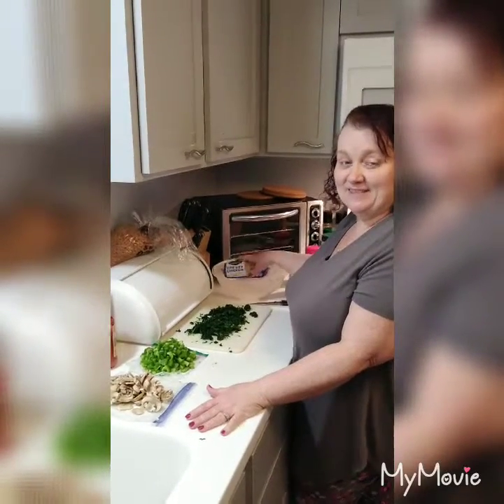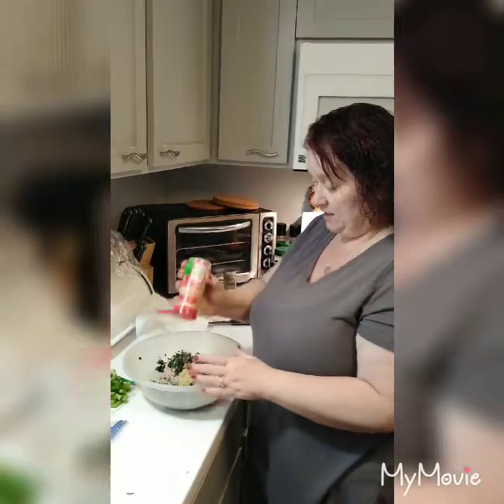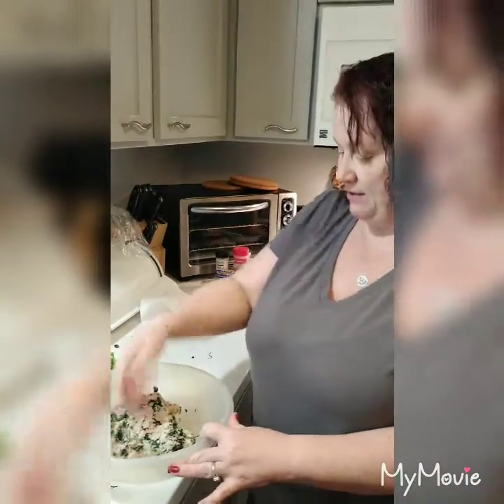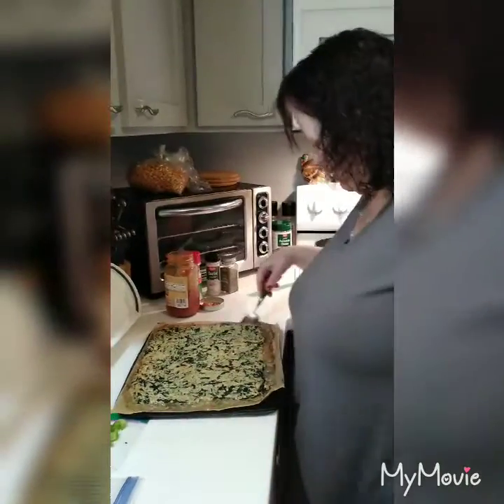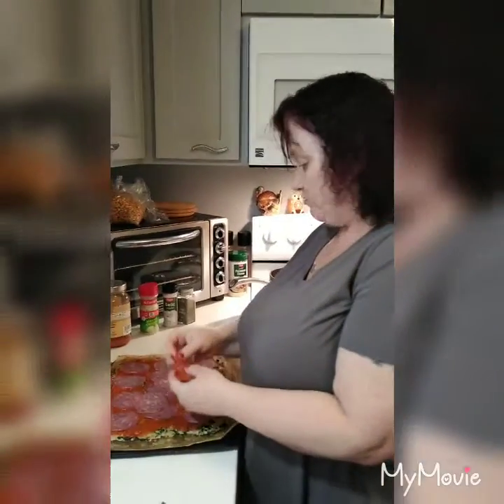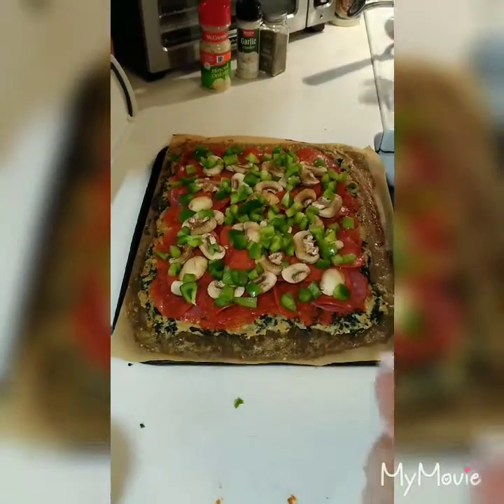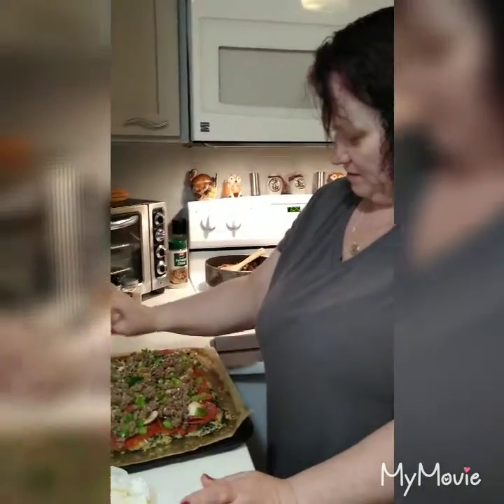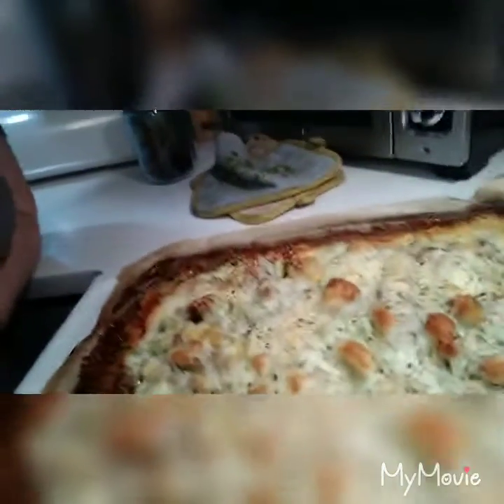Keto Pizza!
Fantastic and easy keto pizza. Only 4 carbs and 450 calories per serving. Serving size is 1/4 of the pizza. Average of $4 per serving.